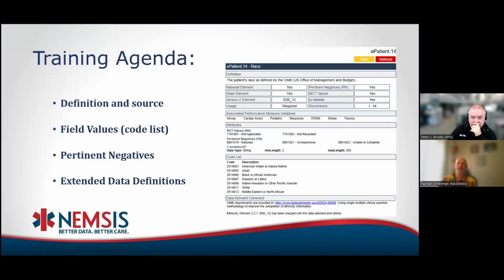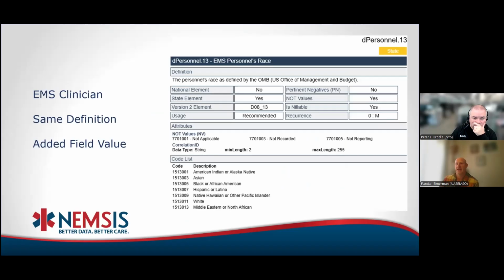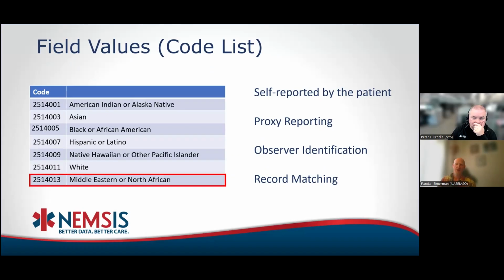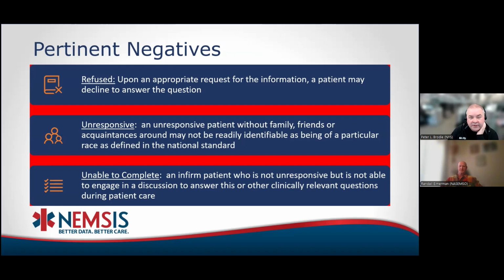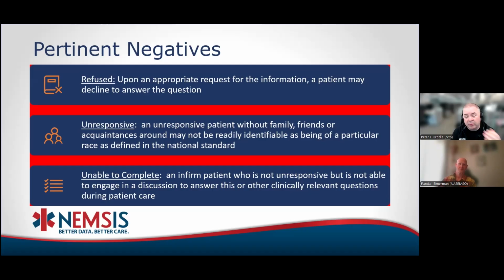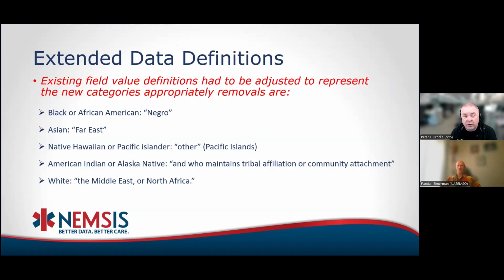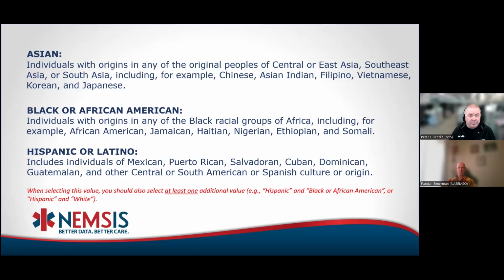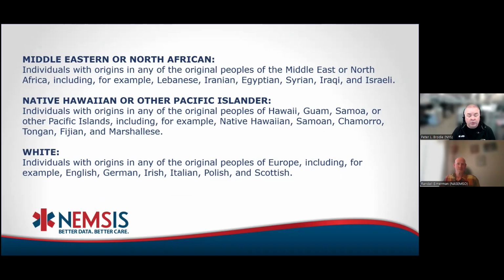NEMSIS Training: Extended Data Definitions ePatient.14 – Race Documentation & Best Practices 11-4-25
This webinar, presented by Randall Eimerman, provides an in-depth overview of updates to the Race data elements in the National EMS Data Standard. Participants review recent changes to the field value definitions for Patient Race (ePatient.14) and EMS Personnel Race (dPersonnel.13), including the addition of a new category “Middle Eastern or North African”.

The presentation highlights best practices for accurate and consistent documentation, along with implementation considerations for agencies and state data managers.